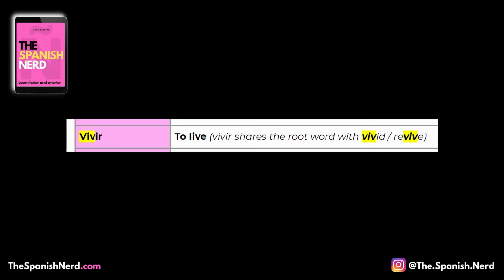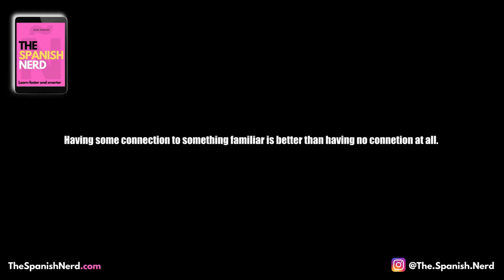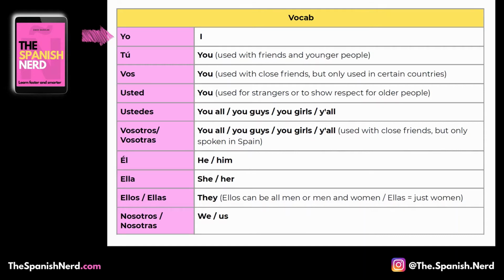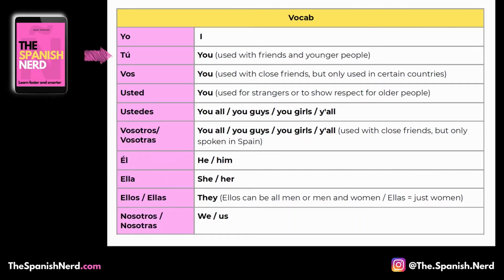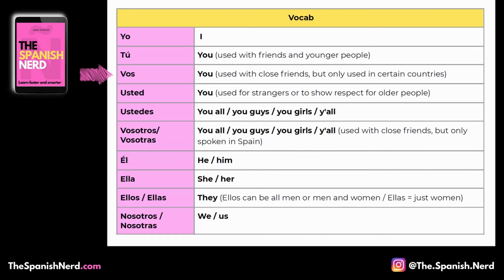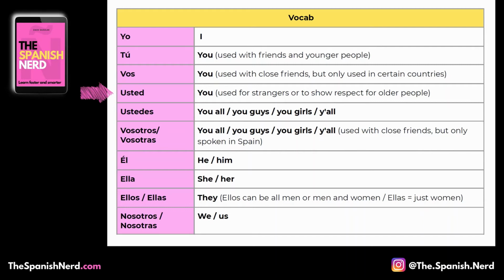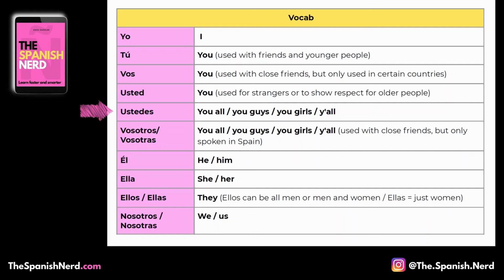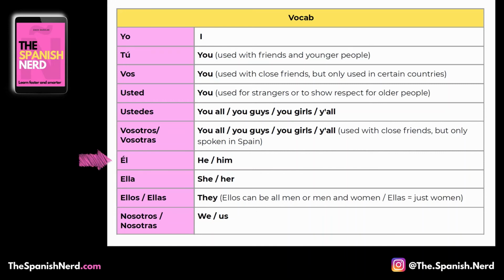(BACKUP 🔗) Day 1 (part 3)